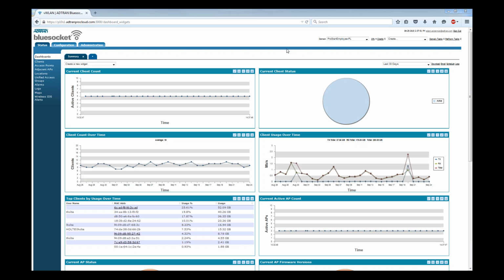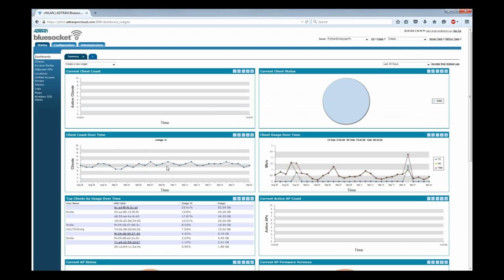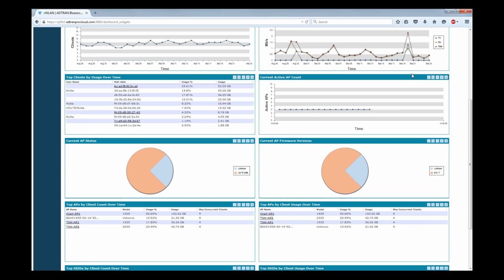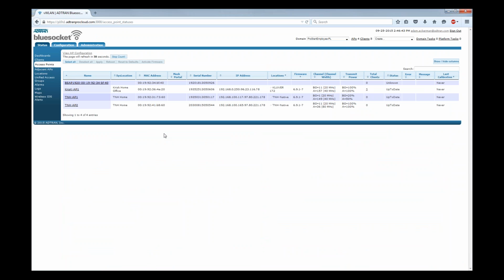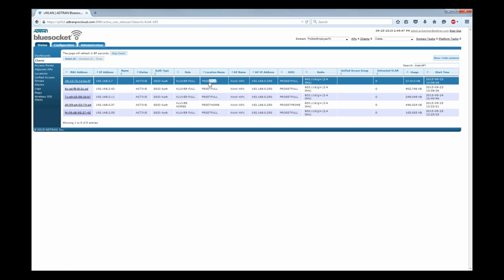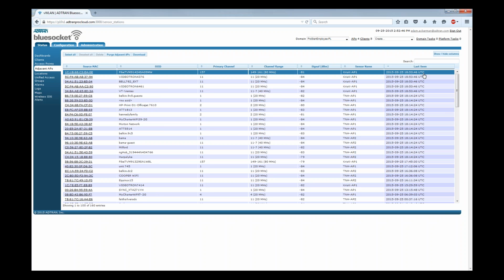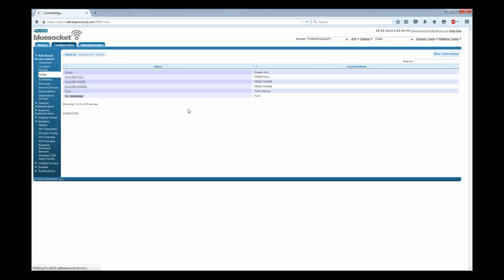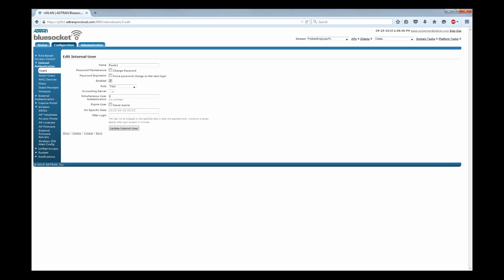ProCloud Dashboard Walkthrough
This video explains and demonstrates the features and functionality of the ProCloud dashboard.